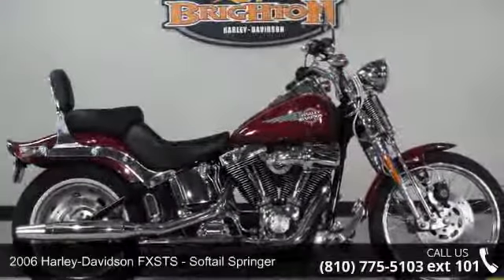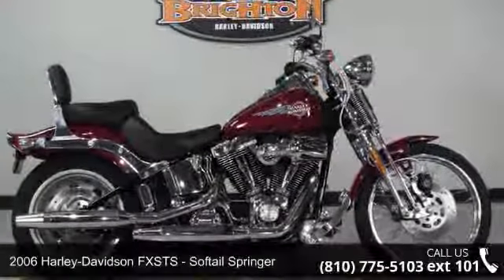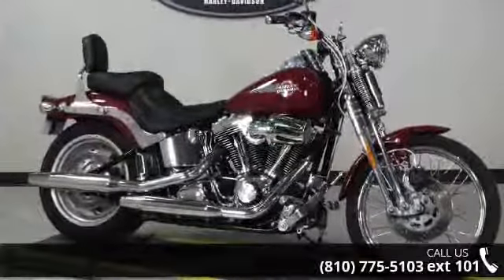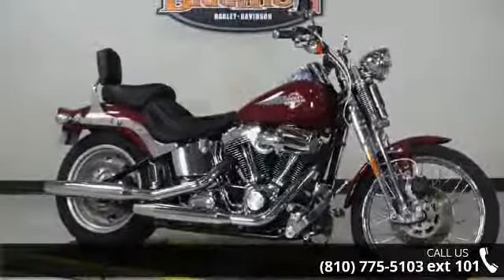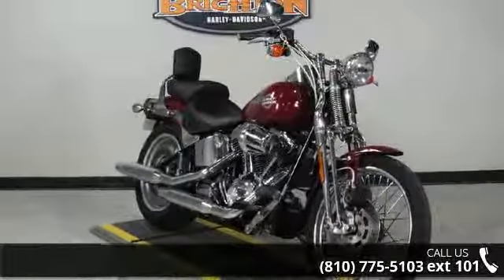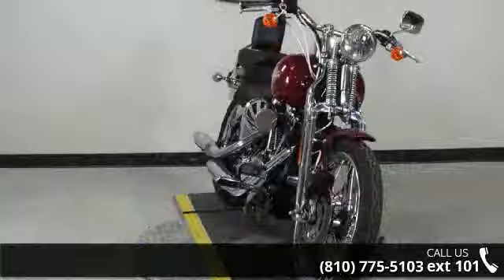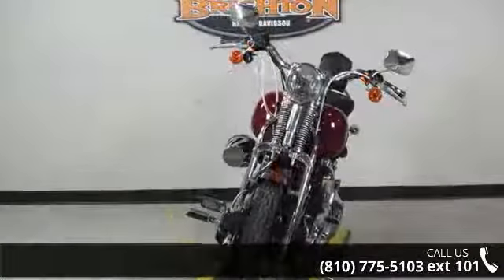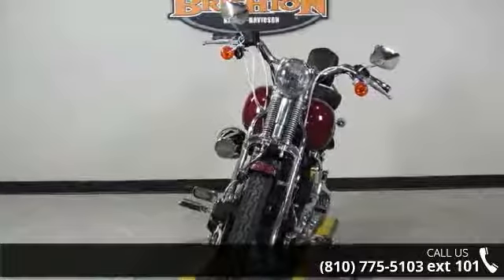2006 Harley-Davidson FXSTS - Softail Springer - Brighton...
WELCOME TO BRIGHTON HARLEY DAVIDSON are you thinking about a New or Pre-Owned motorcycle, Brighton Harley Davidson is your dealership destination! With easy access to two major freeways and unlimited riding potential. Stop on in to Brighton Harley Davidson located at 5942 Whitmore Lake Road in Brighton, MI 48116 where you will find an extensive selection of STREET, V-ROD, SPORTSTER, DYNA, SOFTAIL, TOURING, TRIKE AND CVO MODELS that will ignite your passion&#8230; you may even see a Custom!  2006 Harley-Davidson&#174; Softail&#174; SpringerThere&#8217;s no mistaking what this one&#8217;s all about. A skinny tire on a Springer&#174; front end. The Springer&#174; Softail&#174;. It&#8217;s a perfect balance of style and engineering. And believe us when we tell you it&#8217;s as fun to ride as it is to look at. This year, the biggest news is at the opposite end of the leading-link suspension.